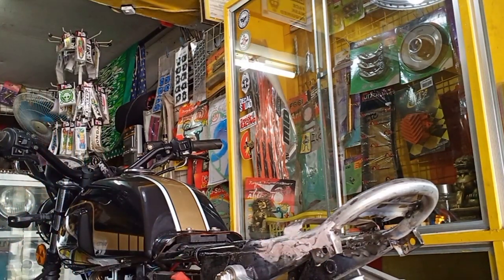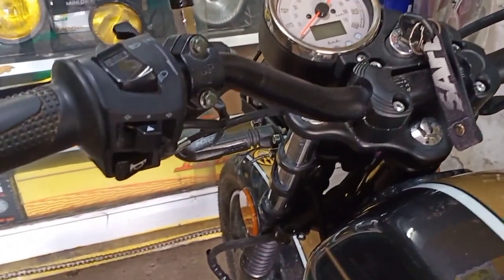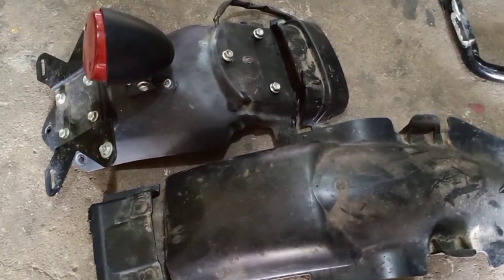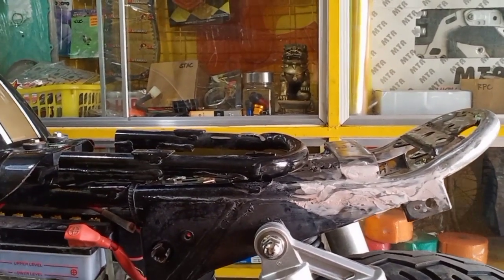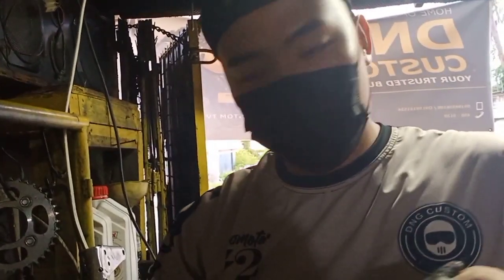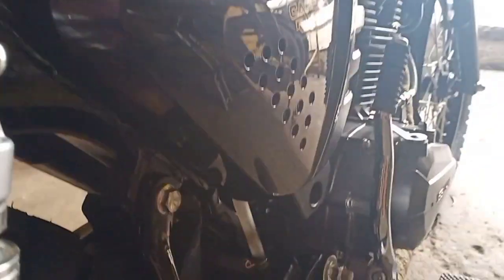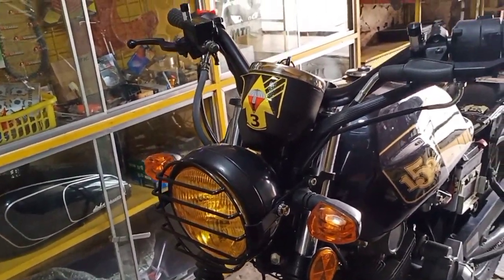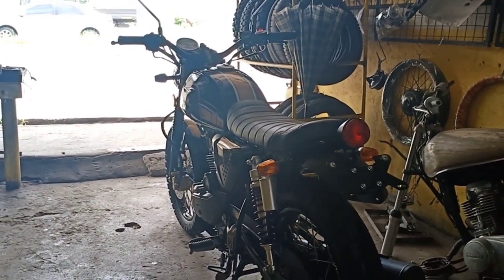KEEWAY 152 SETUP | Handle bar, Seat, U bend, Fender, Tire | Cafe Racer Scrambler | by DNG Custom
Dick N Gie Custom
Location: Paniqui, Tarlac